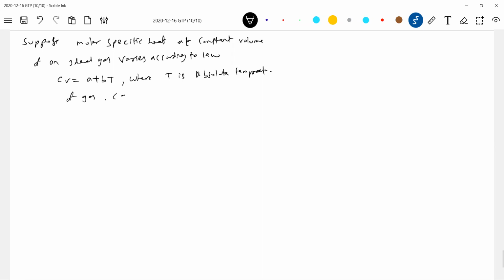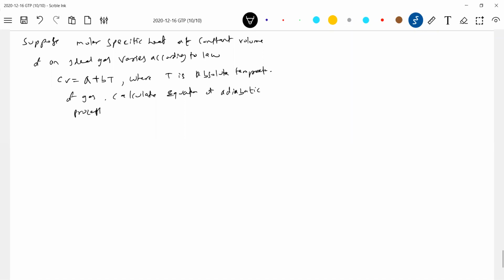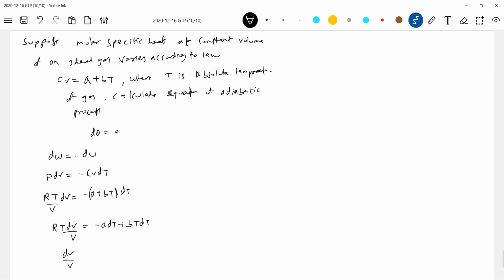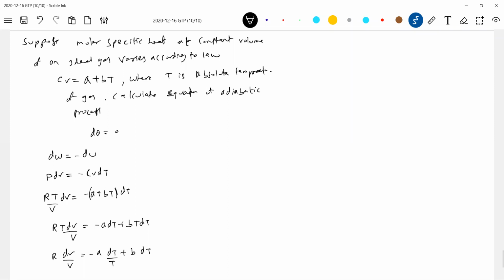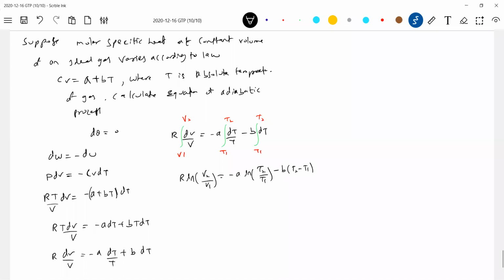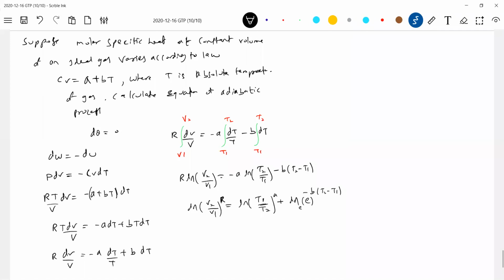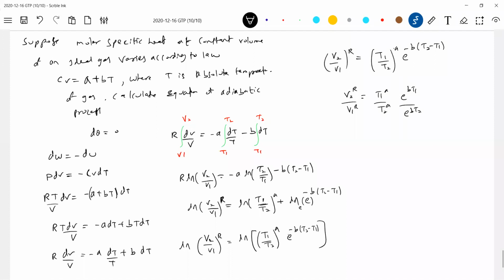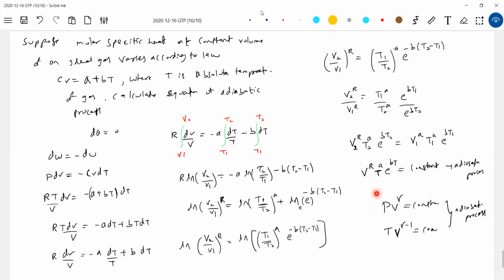10) molar heat capacity of gas at constant volume Cv varies with temperature T in adiabatic process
An ideal gas undergoes a process in which molar heat capacity of gas at constant volume Cv varies with temperature T as Cv =a+bT in adiabatic process . where a and b are constants. Thermodynamics | JEE Physics | physicsnumericalshelp sridharsirphysics jeeadvancedphysics iitjeephysics jeeadvanced Thanx for watching this video😊 . Experience--20yrs ; Mentored below 100 and 1000 JEE Advanced Ranks.